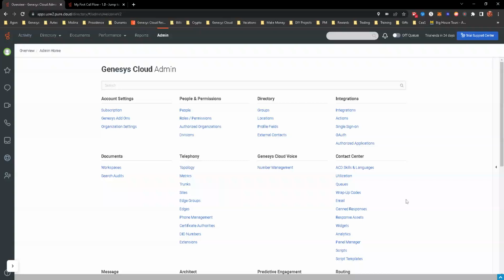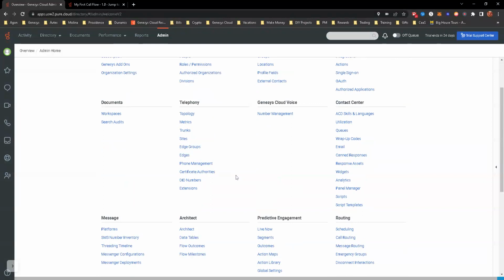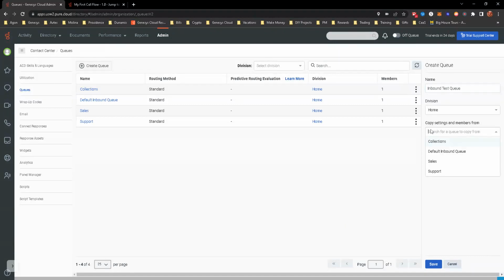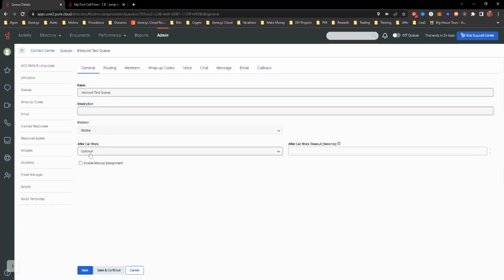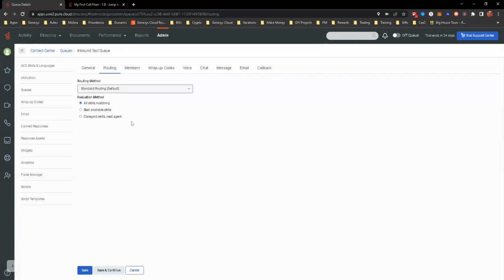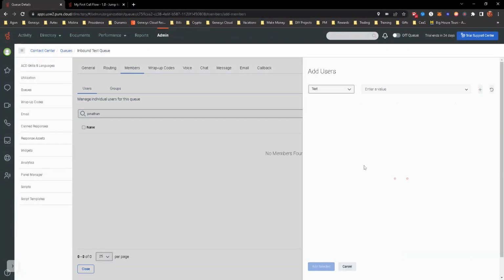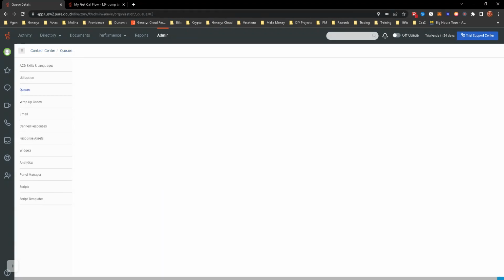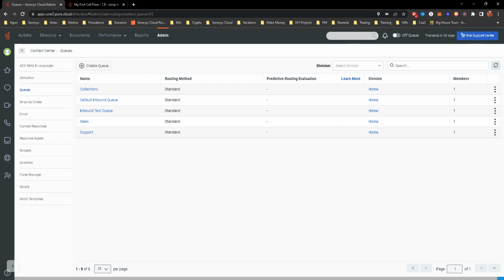Genesys Cloud Architect Module 3.1 Hands-On Exercise: Creating a Queue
Objective: By the end of this exercise, you should be able to create a queue in Genesys Cloud.
Instructions:
1. Login to your Genesys Cloud account
• Open your web browser and navigate to the Genesys Cloud login
• Enter your Genesys Cloud username and password, then click 'Log in'.
2. Navigate to the Queues Page
• Once logged in, click on the 'Admin' tab on the navigation bar located on the left side of the screen.
• In the dropdown menu, select 'Contact Center', then click on 'Queues'.
3. Create a New Queue
• On the Queues page, click on the '+ Queue' button located in the upper right corner of the screen.
• This will open a 'New Queue' form.
4. Fill Out the New Queue Form
• Name: Give your queue a unique name. This is a mandatory field.
• Division: If you have multiple divisions in your organization, select the appropriate division for this queue. If you only have one division, it will be selected by default.
• Routing Method: Select the routing method you want to use for this queue. The options are 'Best available', 'Least utilized', and 'Most utilized'.
• Wrap-up Timeout: This is the amount of time an agent has to complete after-call work before they are available to receive another call. You can leave this at the default value or adjust it based on your needs.
5. Configure Queue Users
• In the 'Members' section, click on the 'Add Members' button.
• A new window will open where you can search for and select users to add to the queue.
• After selecting the users, click 'Add' to add them to the queue.
6. Configure Queue Wrap-Up Codes
• If you have wrap-up codes that you want to associate with this queue, click on the 'Add Wrap-Up Codes' button in the 'Wrap-Up Codes' section.
• Select the wrap-up codes you want to add and click 'Add'.
7. Save the Queue
• After all the necessary information has been filled out, click the 'Save' button at the bottom of the form.
8. Test the Queue
• To test the queue, you can make a test call to the queue or view it in the queue performance dashboard to ensure it is functioning as expected.
Challenge: If you have extra time, try creating different types of queues with different routing methods and wrap-up codes. How do these settings affect the behavior of the queue and the distribution of calls?
Remember: The goal of this exercise is to get you comfortable with creating queues in Genesys Cloud. Don't worry if you make mistakes; you can always edit or delete the queue and start again. Happy practicing! To learn more about Dunamis Consulting, go To learn more about our training, go